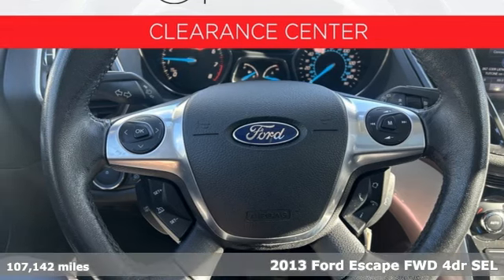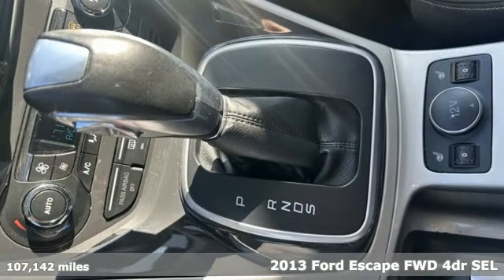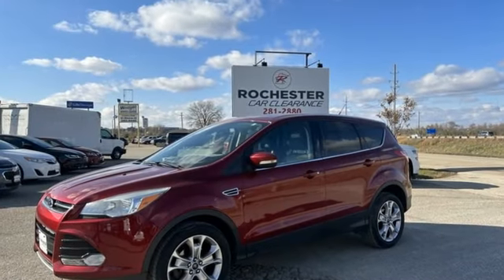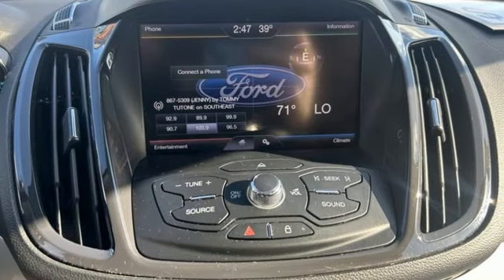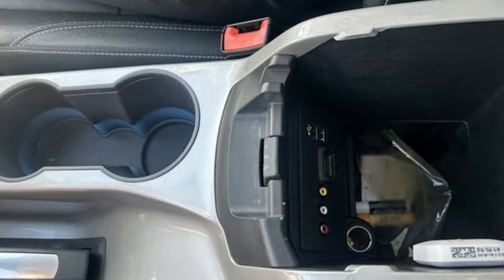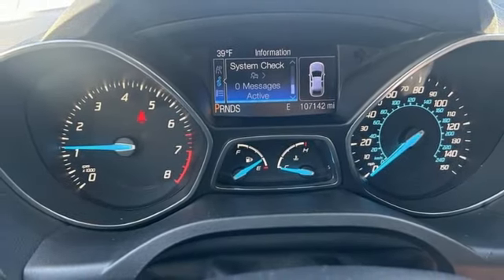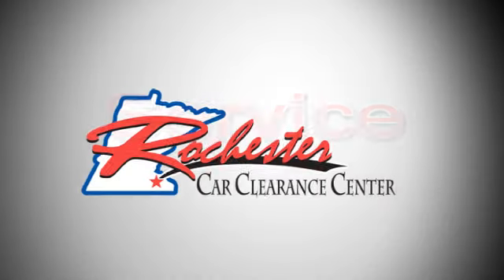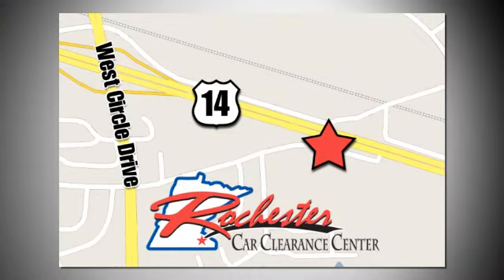2013 Ford Escape Rochester Winona, MN NB6602 - SOLD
Year: 2013
Make: Ford
Model: Escape
Trim: SEL
Engine: EcoBoost 1.6L I4 GTDi DOHC Turbocharged VCT
Transmission: 6-Speed Automatic
Color: Red
Interior: Charcoal Black
Mileage: 107142
Stock #: NB6602
VIN: 1FMCU0HX0DUB70677

Tune-Ups
Transmission Service
Brake Service
Performance Parts
Factory Wheels

Address:
2980 HWY 14